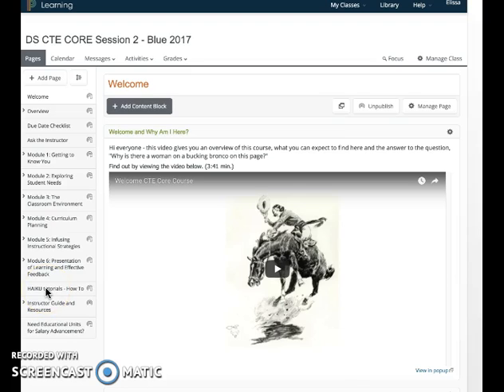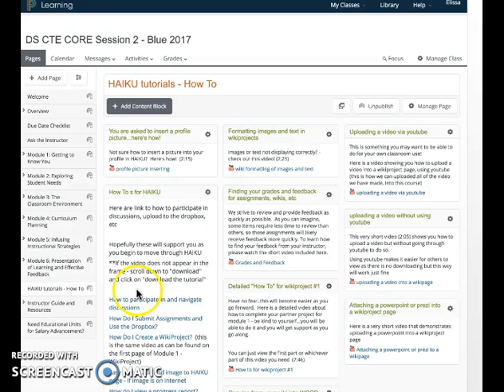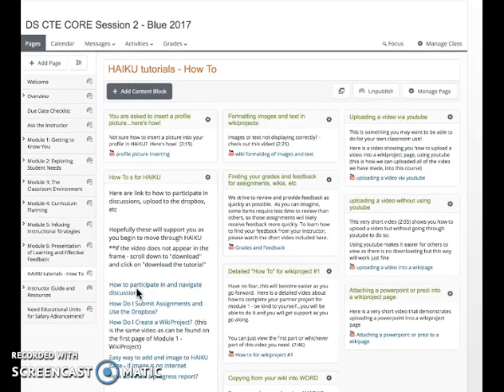Welcome to CORE